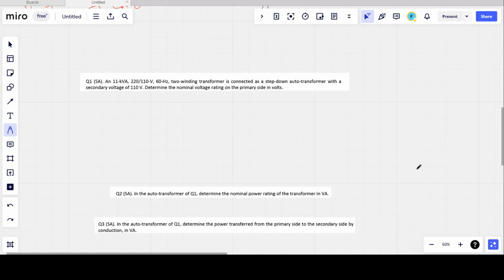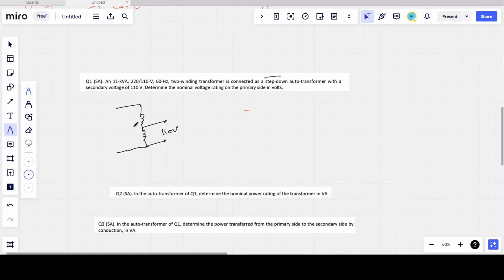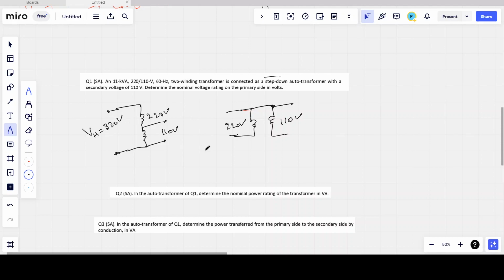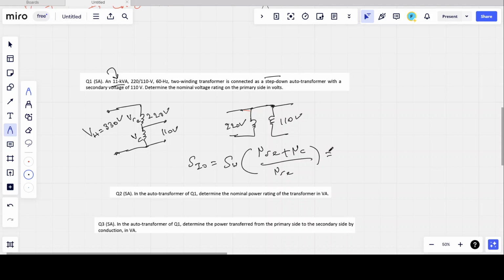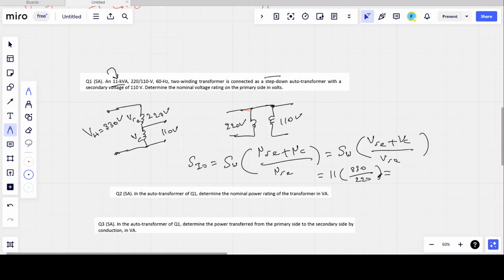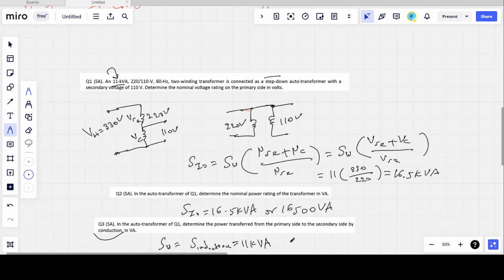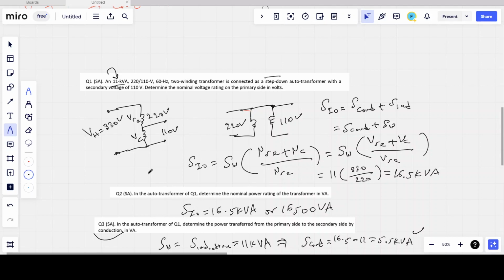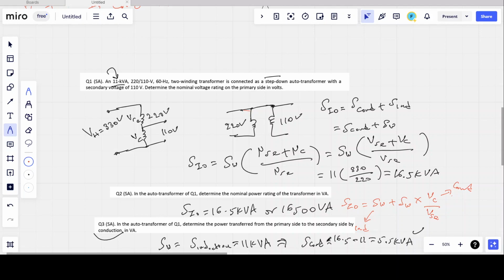Autotransformers: Problem 1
Finding the power rating of the autotransformer and the power transferred by conduction